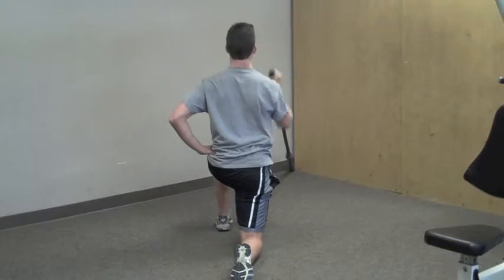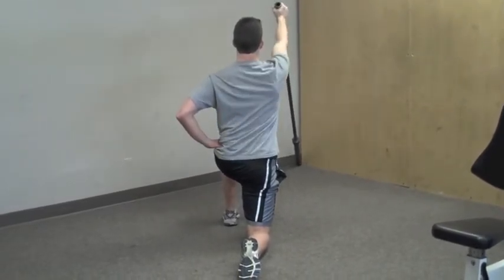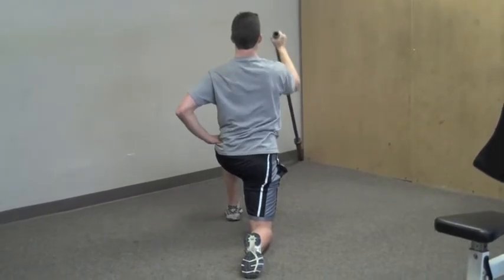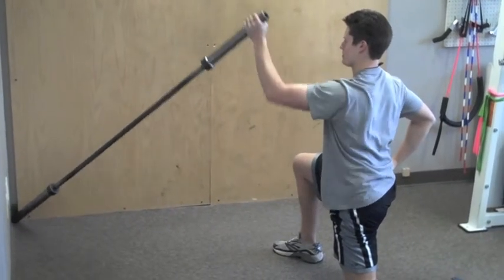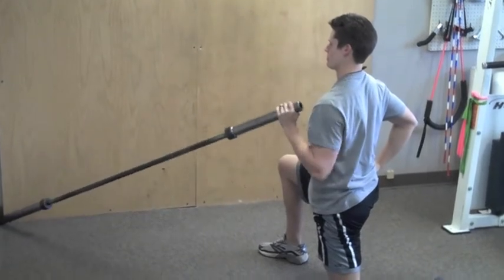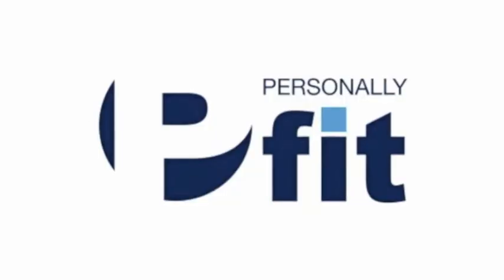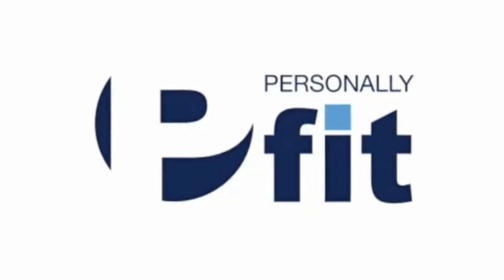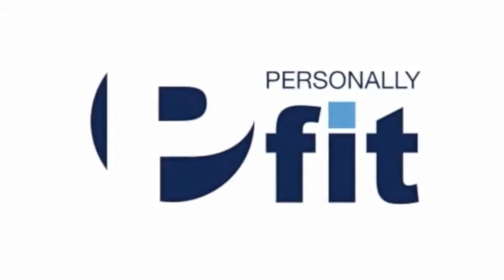Half Kneeling 1-Arm Landmine Press